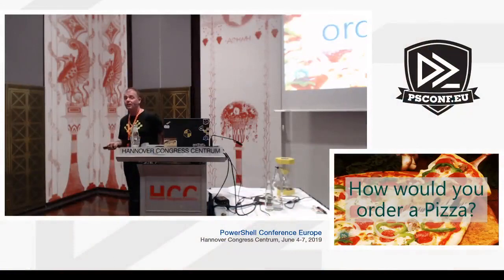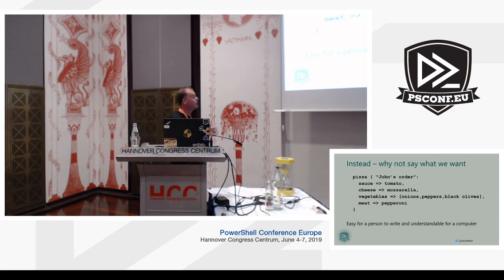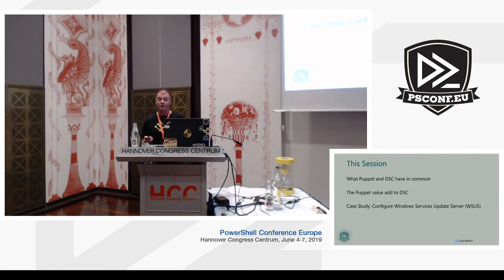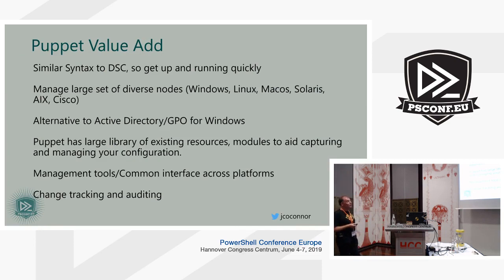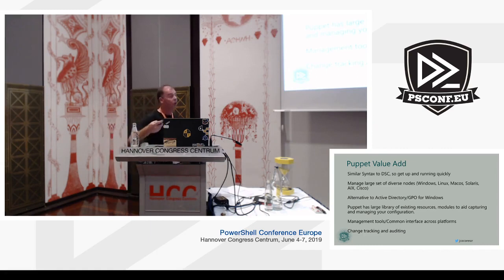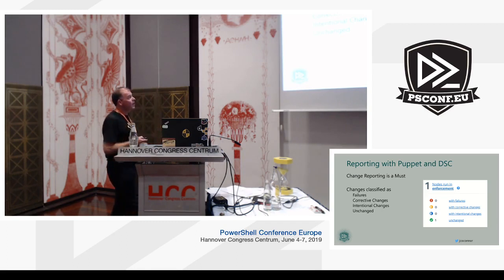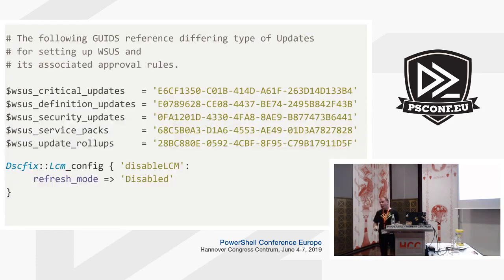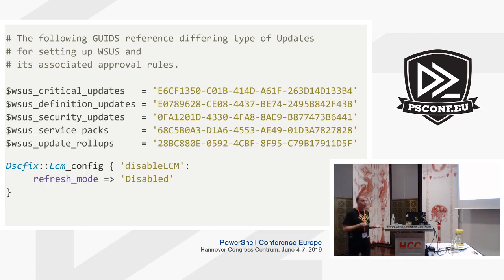John O'Connor - Enhancing DSC with Puppet